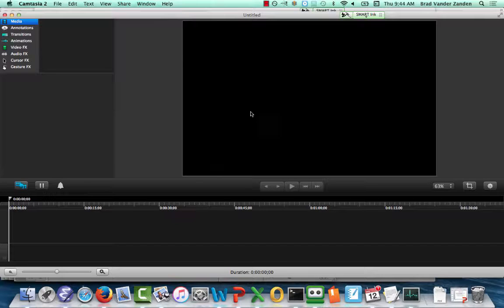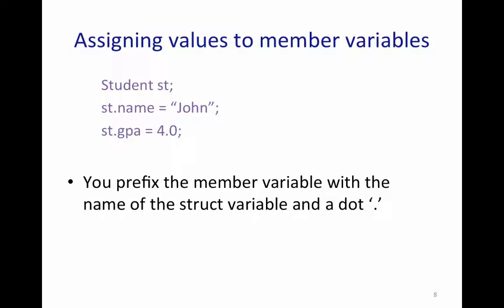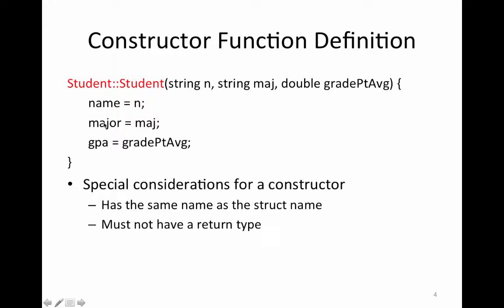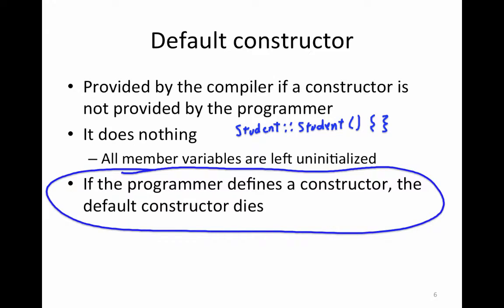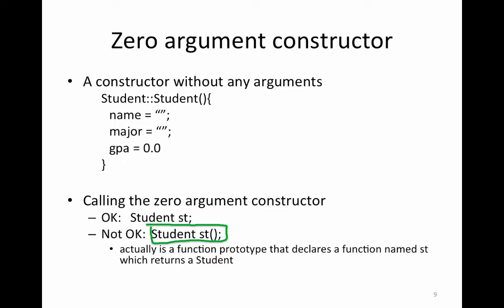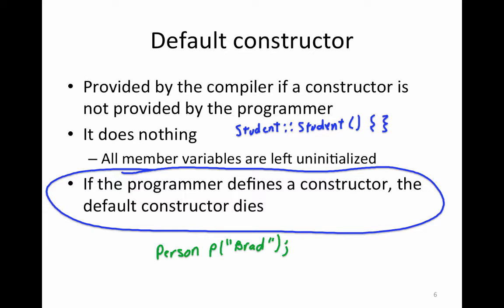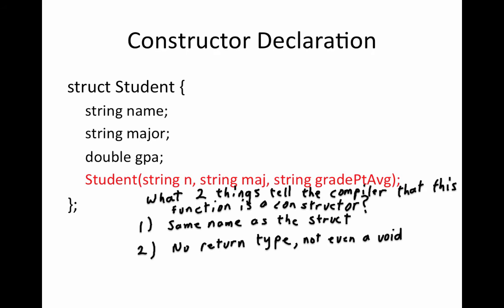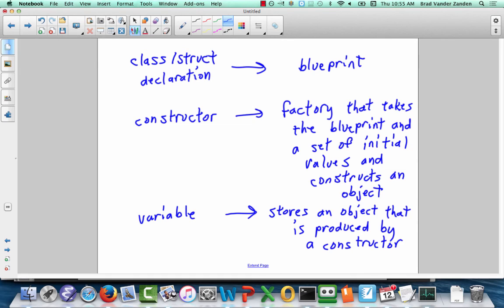Nov12 Constructors And Classes